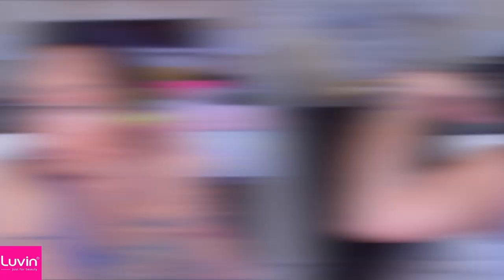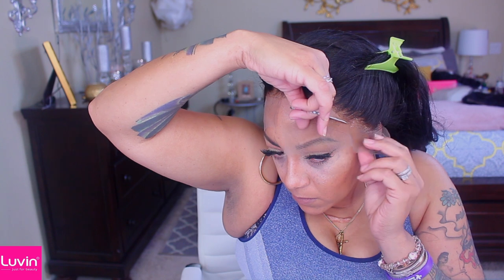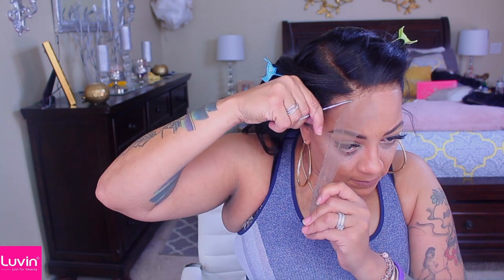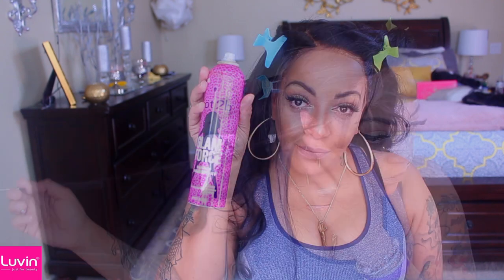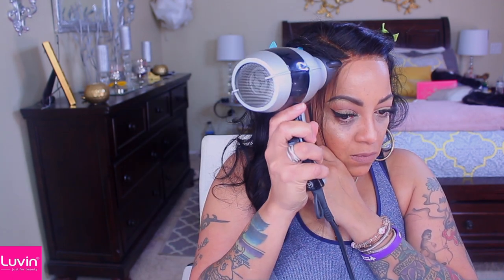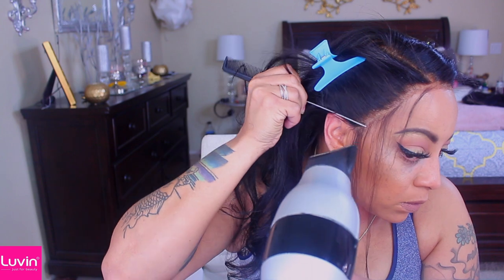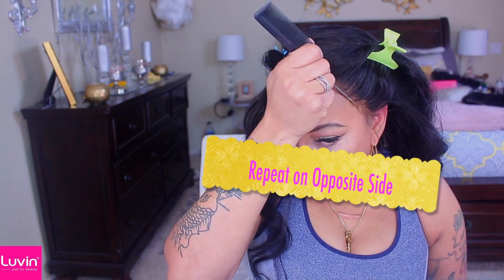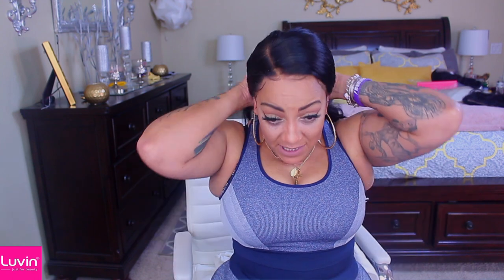IN MY FEELINGS 😍 UNDETECTABLE TRANSPARENT LACE┃ HD FULL LACE WIG┃LUVIN HAIR SHOP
in my feelings about this undetectable transparent full lace wig featuring luvin hair shop virgin straight lace wig application install tutorial and review how to apply a wig easy with muffinismylovers,

Luvin HAIR PRODUCTS

WRITE OR SEND US LOVE GIFTS TO:
Muffinismylovers

SOME OF MY FAVORITE SITES